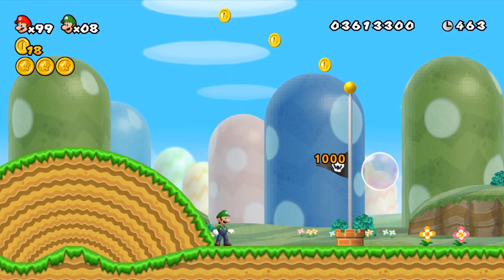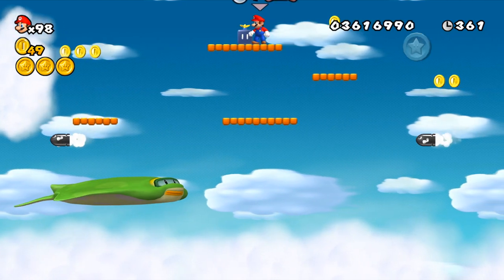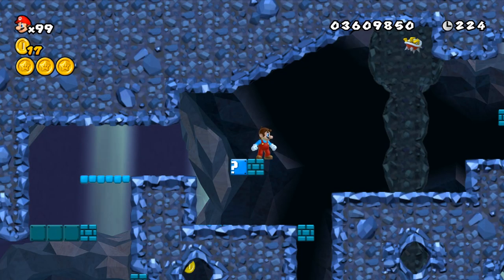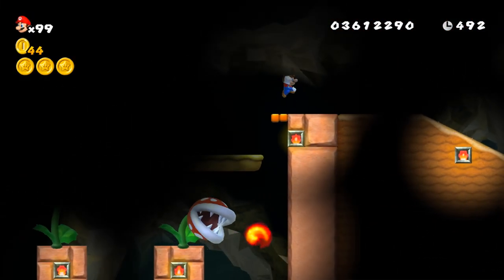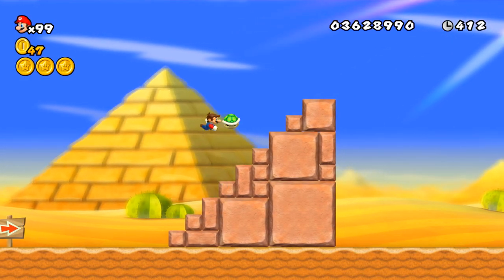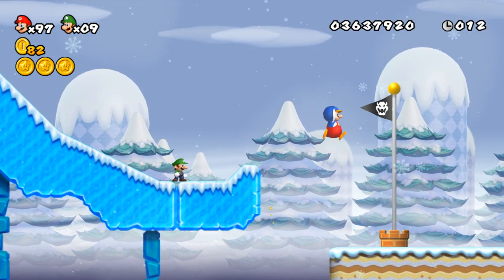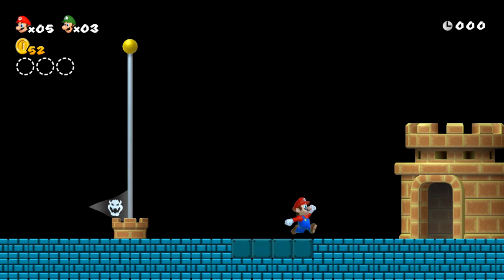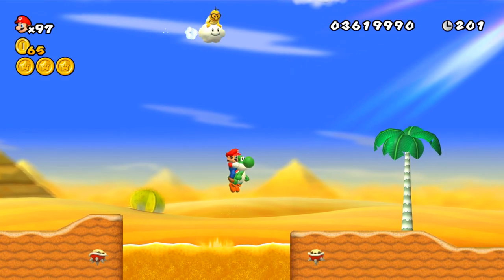New Super Mario Bros. Wii Glitches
Today, we're looking at glitches in the classic 2D Mario Game, New Super Mario Bros Wii

List of Glitches:
0:00 - Intro
0:18 - Clip through blocks using Yoshi
1:01 - Yoshi Infinite Flutter
1:48 - Underwater Clip (4-1)
2:54 - Propeller Block Clip (5-5)
3:32 - Spiny Shell in Walls (2-5/4-5)
4:54 - Rolling Hills Clip
5:22 - Floating Spiny (6-2)
6:13 - Revive Chain Chomp (7-2)
7:04 - Yoshi Behind Flag Pole (4-5)
7:42 - Boo Stutter (4-Boo)
8:18 - Delay Boss Defeat
8:52 - Infinite Lives Koopa Shell (2-3)
9:44 - Infinite Coins / Lives (4-Castle)
11:16 - Invincible Koopas
13:22 - Single Bubble Flagpole Freeze
14:15 - Double Bubble Flagpole Freeze
14:46 - Flagpole on 0 Seconds
15:25 - 2 Player Out of Bounds
16:35 - Delay Boss Chest Opening
16:59 - Coin Battle Softlock
17:41 - Above the Castle
20:14 - Outro